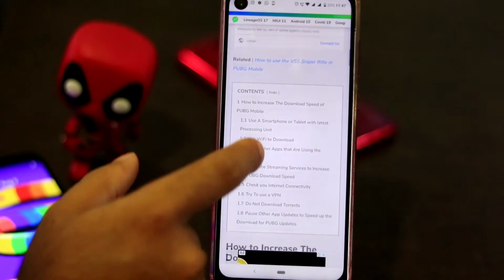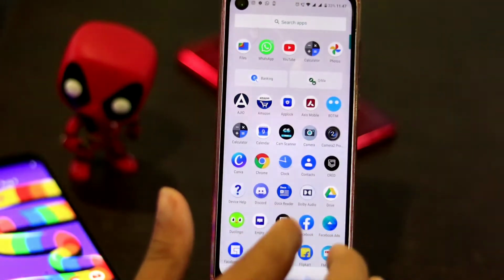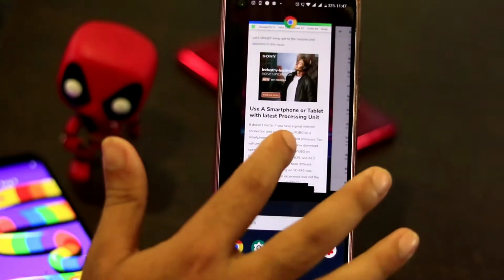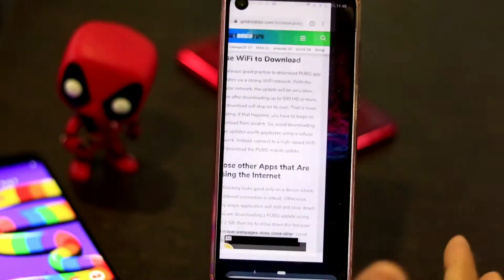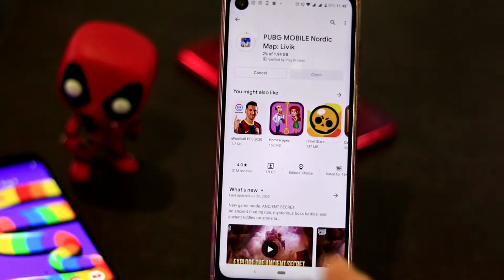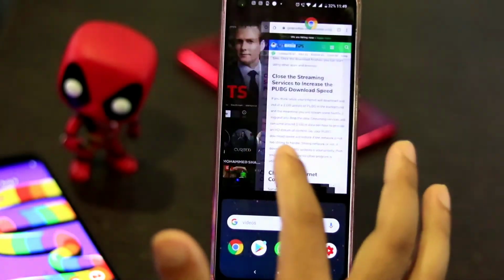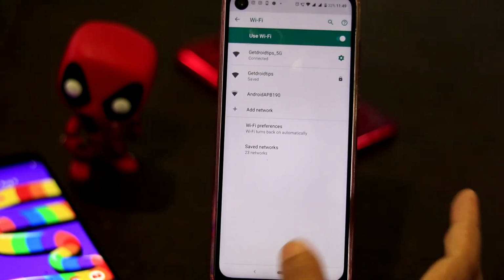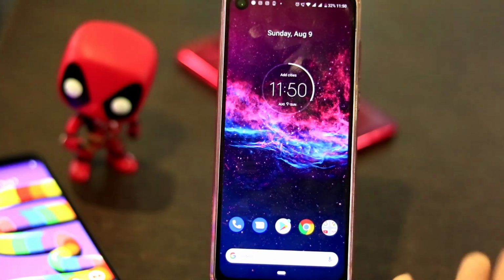How to Increase Download speed in PUBG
When it comes to mobile gaming PUBG Mobile remains one of the first choices of smartphone gamers. Over the years the game has upgraded itself massively. We have been seeing regular upgrades to new maps, weapons, and interfaces. This means when you step up the build of your PUBG Mobile app via an update you have to download an update weighing over gigabytes. At this point, some PUBG players complaint that the download speed is quite slow.

So, in this guide, I have put up some quick troubleshooting techniques that will help the gamer to overcome the slow download speed of PUBG Mobile. I have discussed the various possible reasons for this issue as well. Sometimes, fixes might not work as the issue is with your device itself.